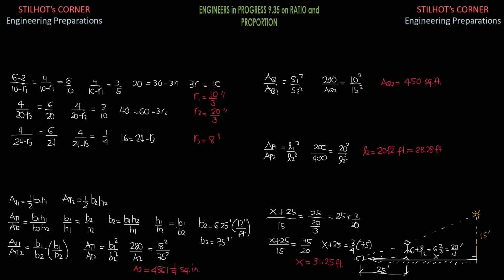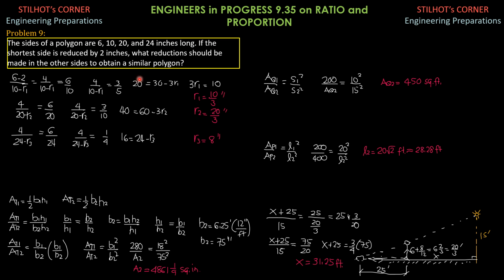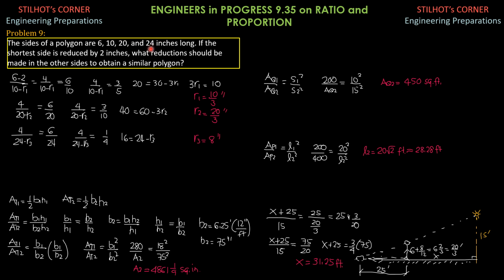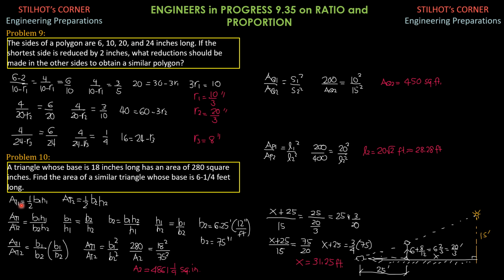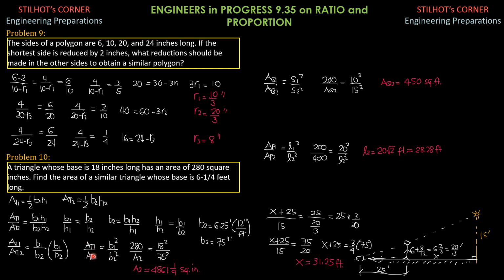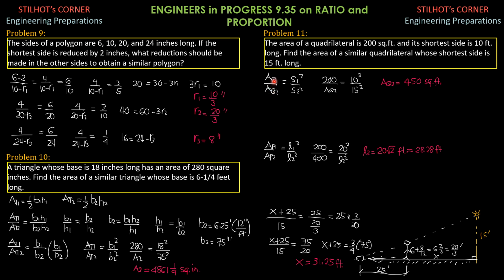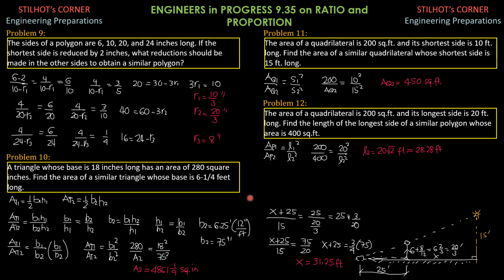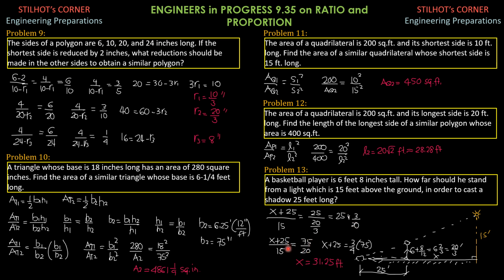RATIO and PROPORTION, ENGINEERS in PROGRESS 9.35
This video is important for engineering students who want to develop their mental skills which beneficial in the future.